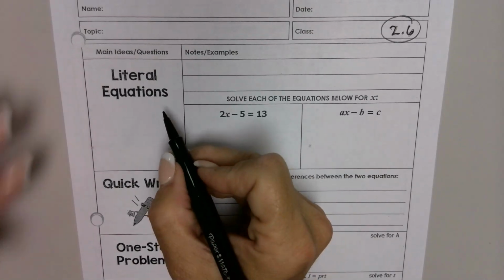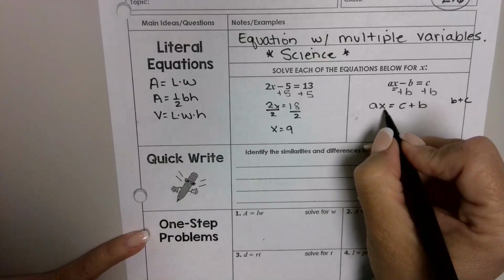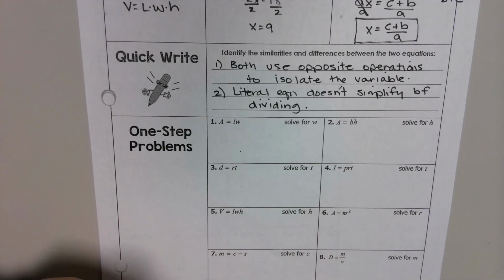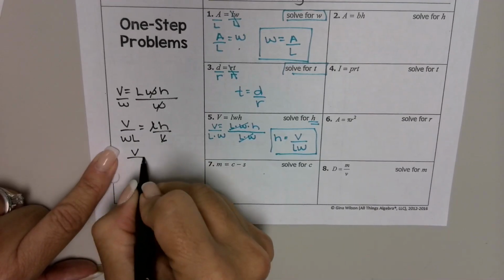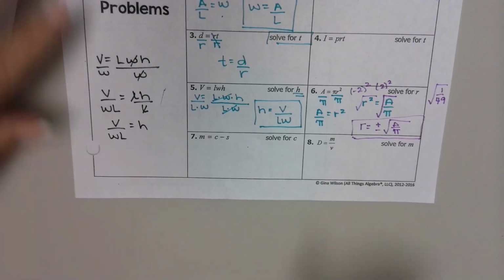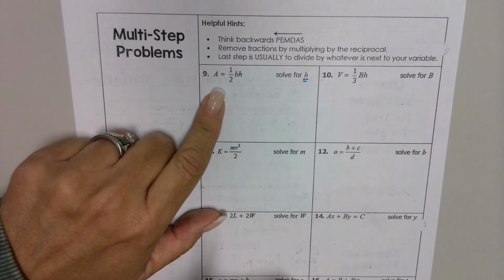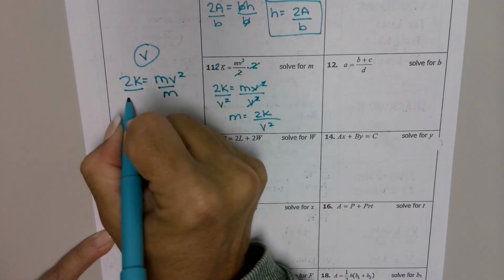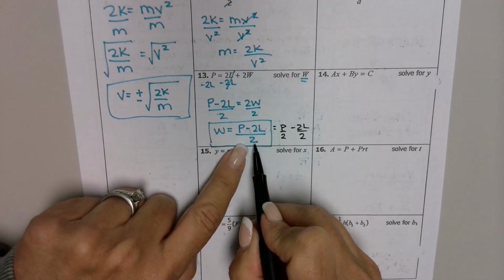video lesson 2 6